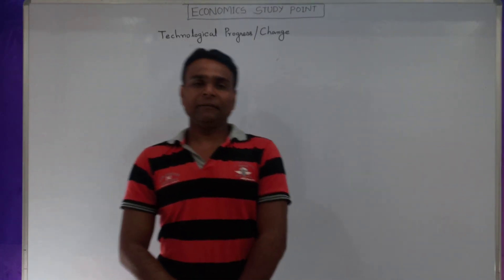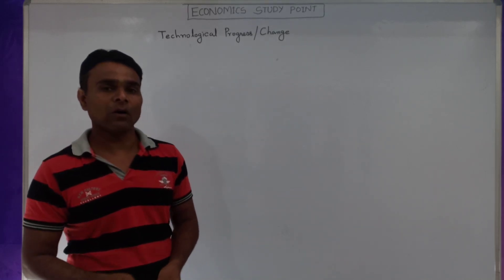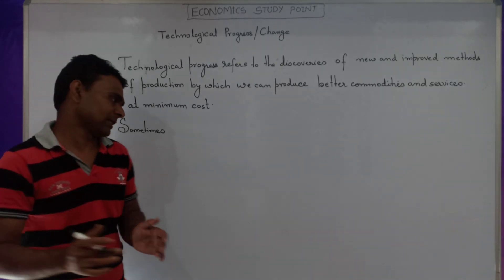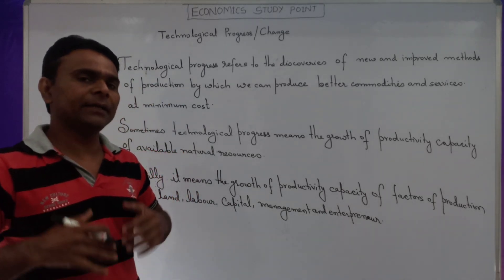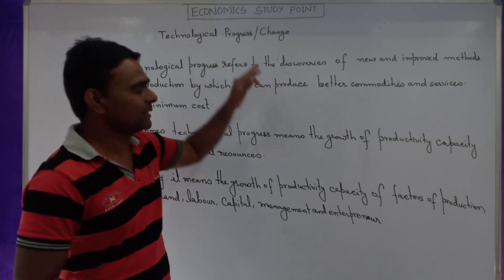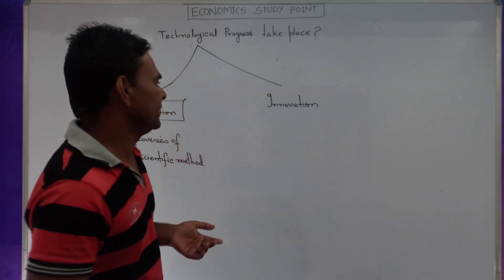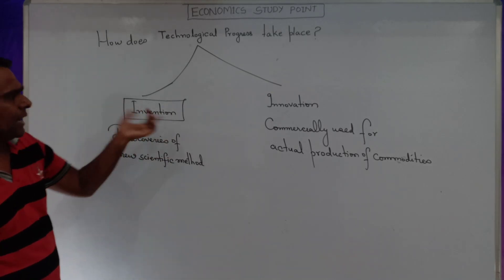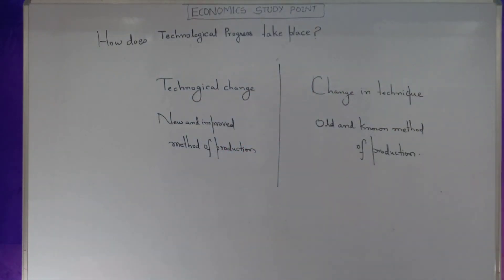Technological Change Technological Progress#Economics Study Point#Jitendra Kumar#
Hi I am Jitendra Kumar. My channel name is Economics Study Point.

Under This video I have presented a easy comprehensive and complete explanation of the concept of the technological Progress, how does technological Progress take place .